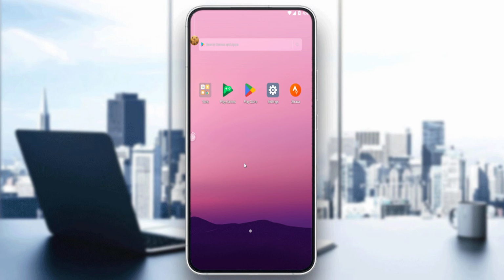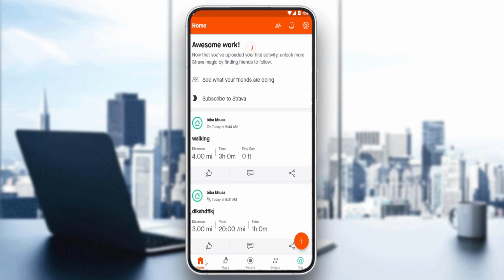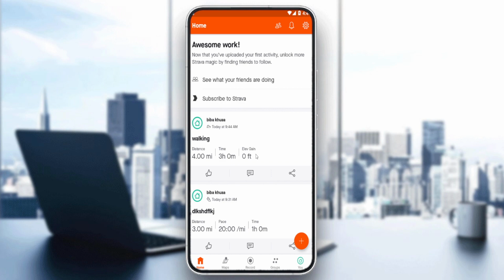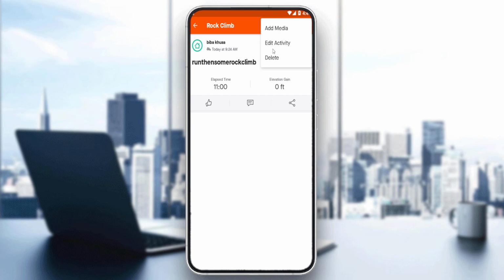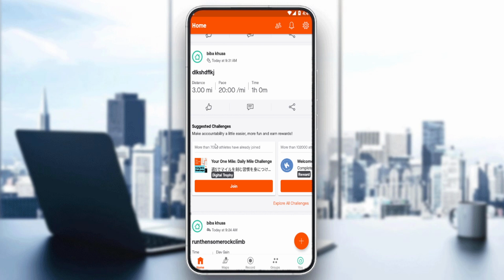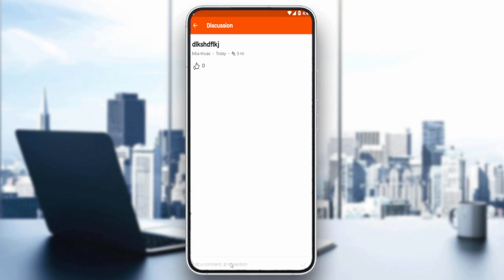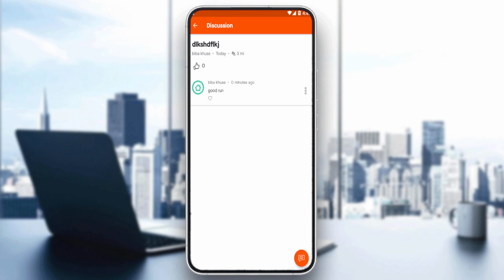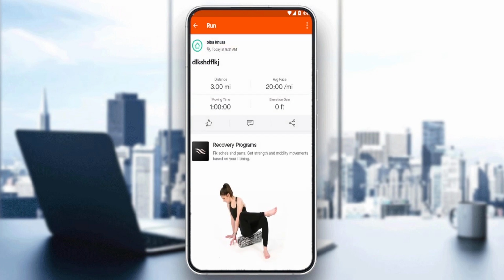How To Like A Comment Strava Tutorial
Today we talk about like a comment in strava,strava app,strava for beginners,how to use strava,strava guide